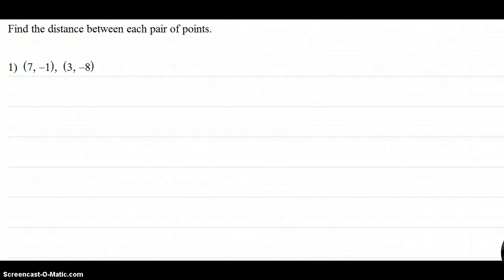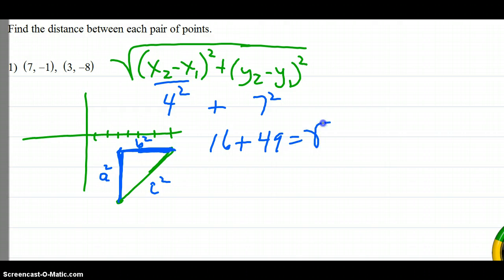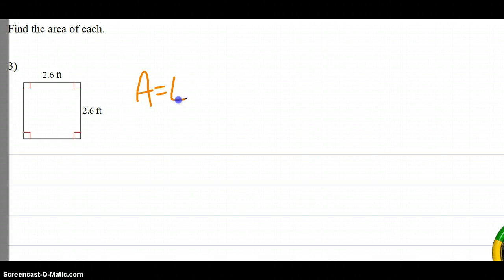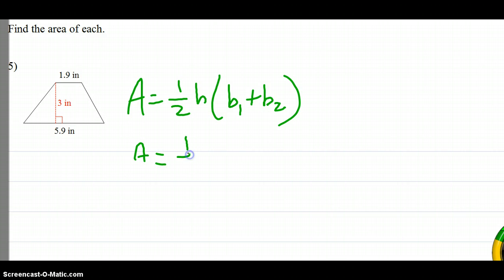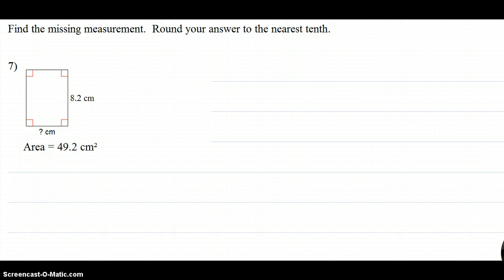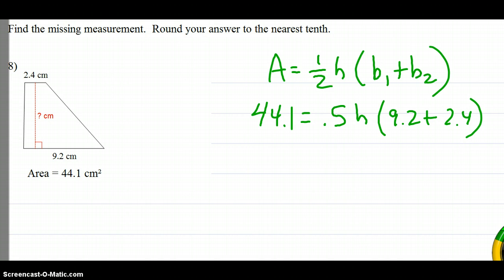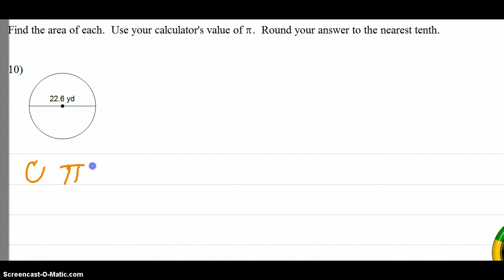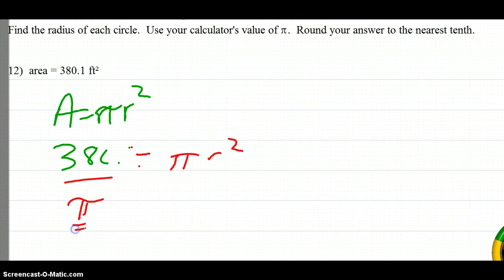Skill 8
distance Area